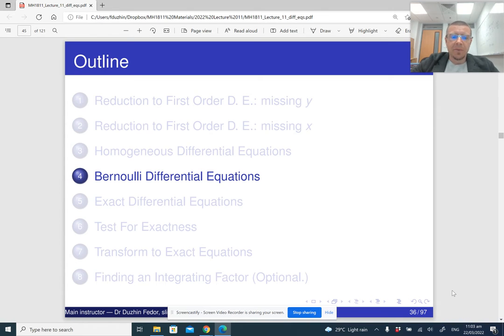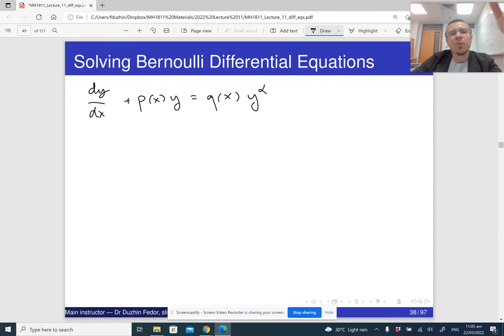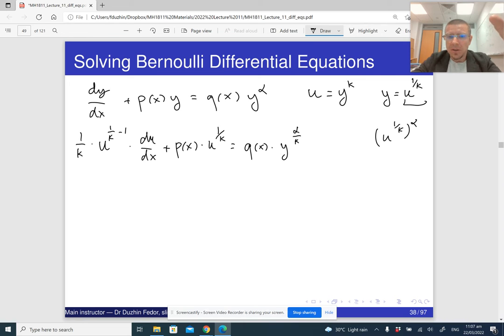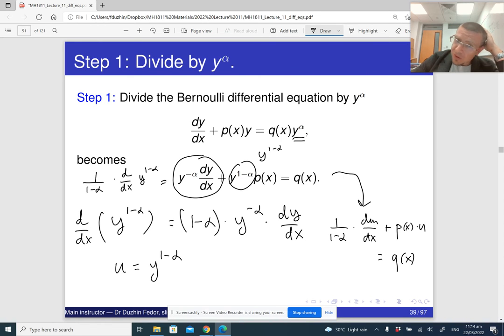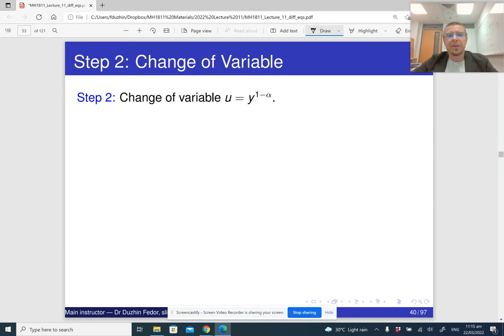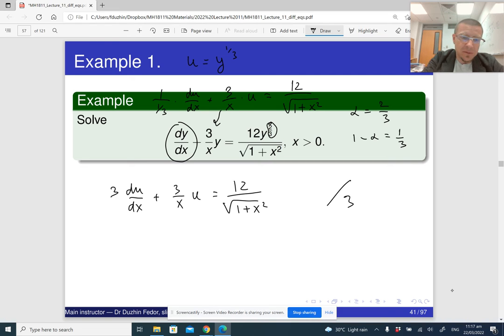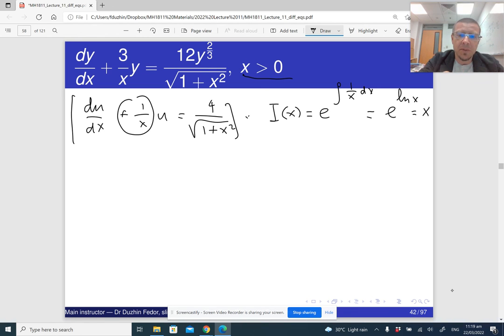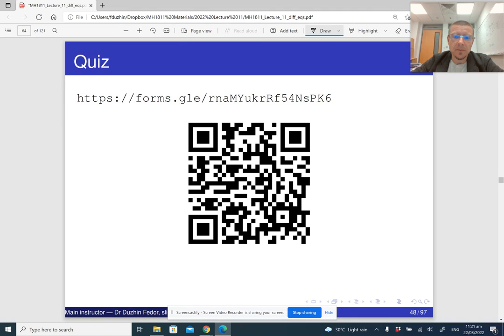MH1811 Lecture 11 Part 4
Bernoulli differential equations